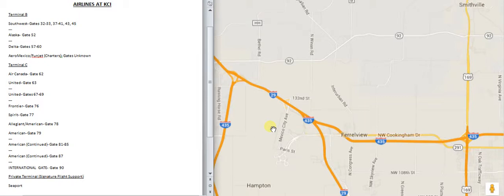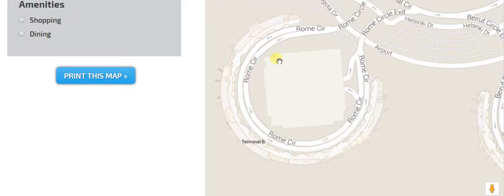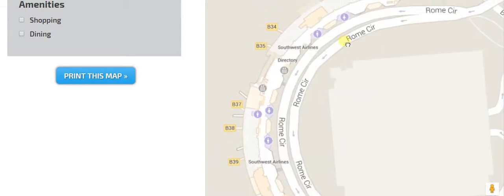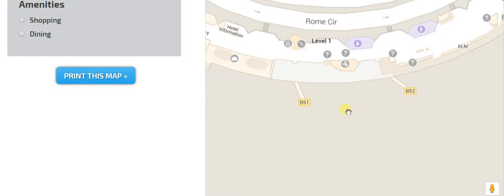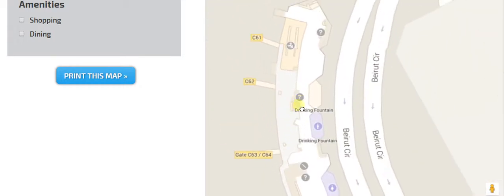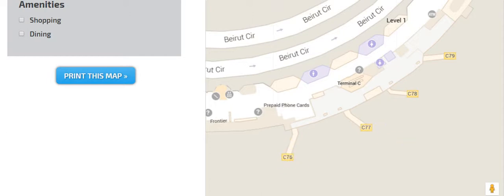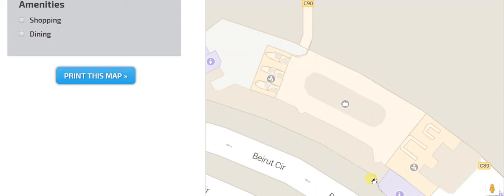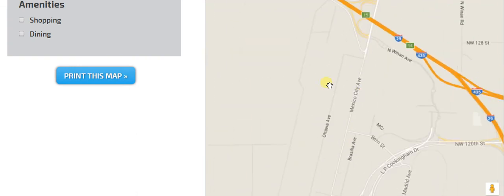KCI Airport Tours: Gates and Airlines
Here is the first video in our new series "KCI Airport Tours"!  This video is a tour of the airline gate assignments here at Kansas City International Airport.  This video is perfect for newcomers or normal's to the airport.  Enjoy the new series!